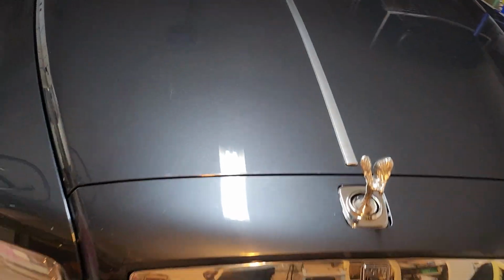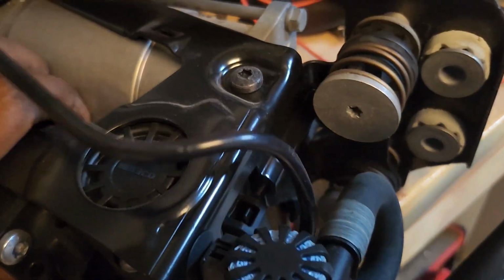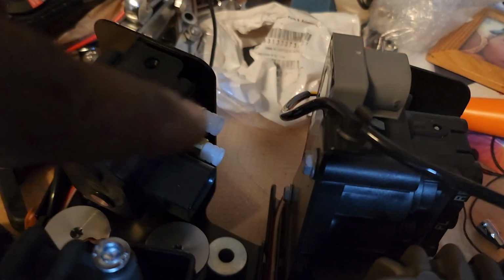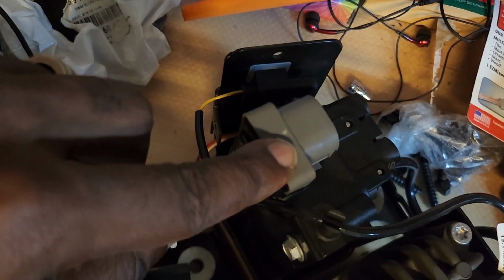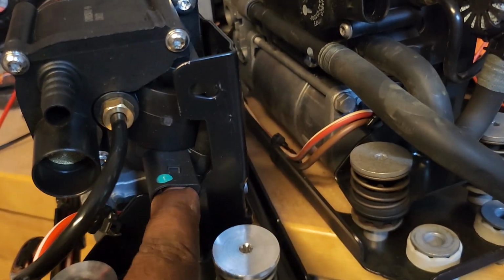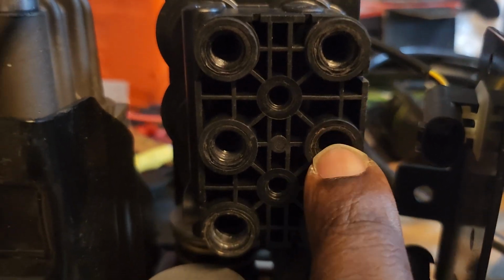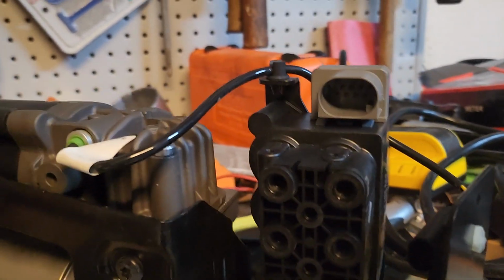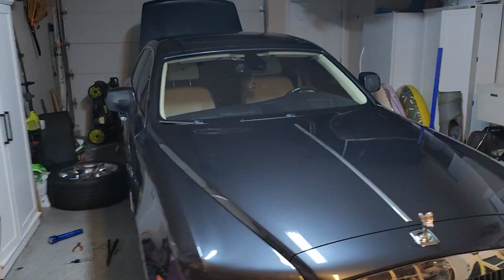Rolls Royce Ghost Air Ride Suspension pump and solenoid block valve review